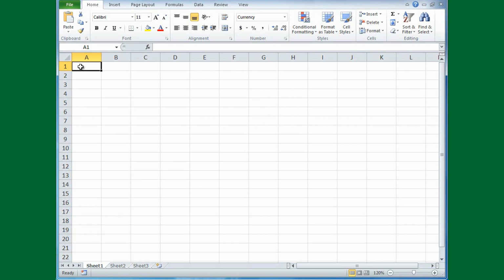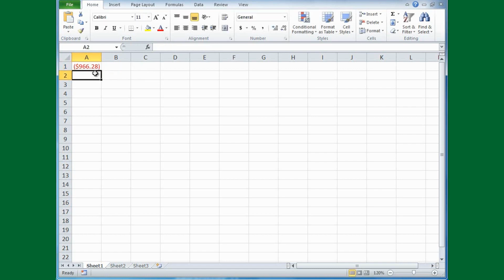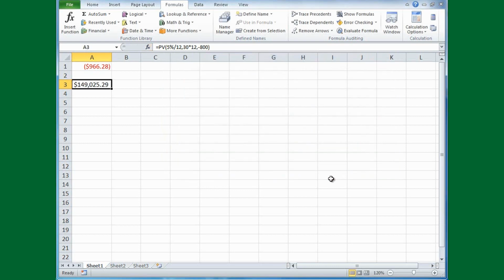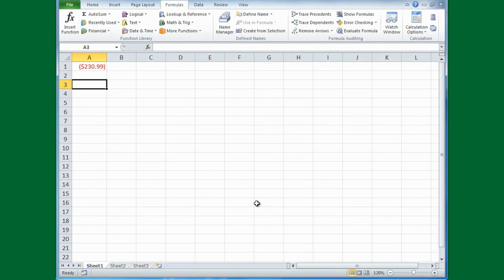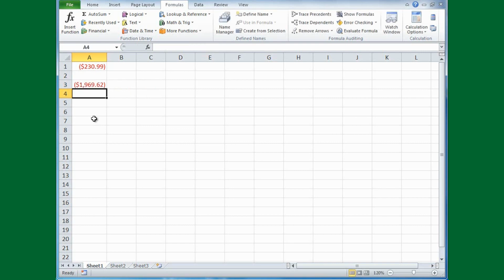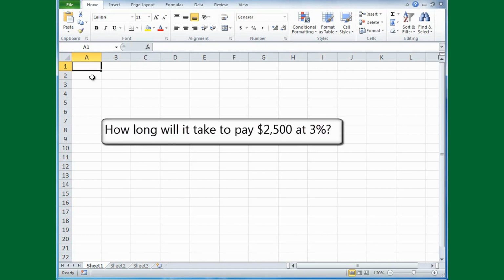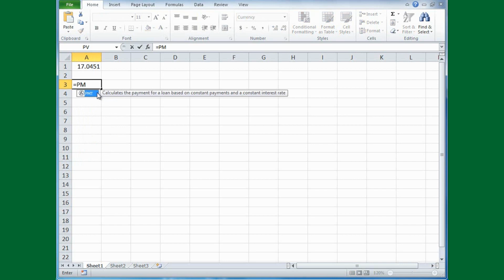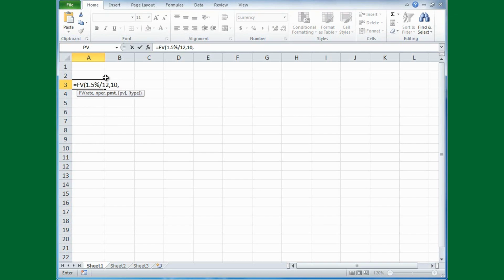Excel Tutorial #18: Payments and savings